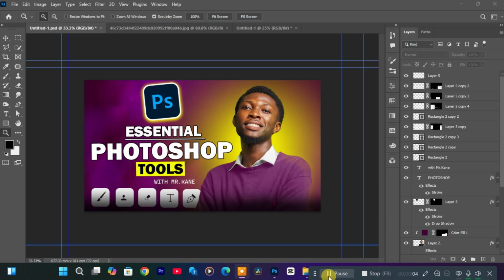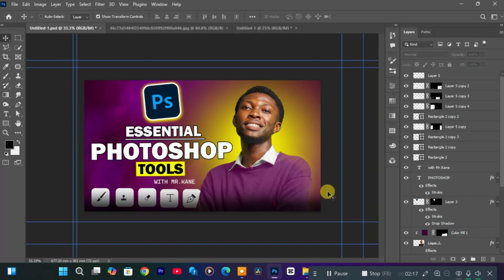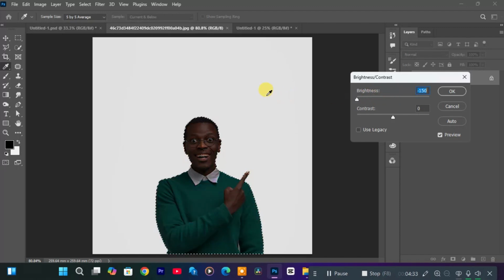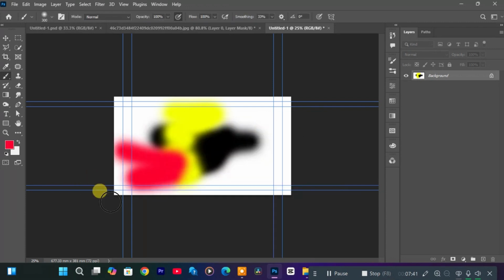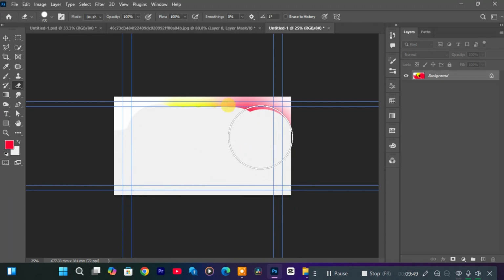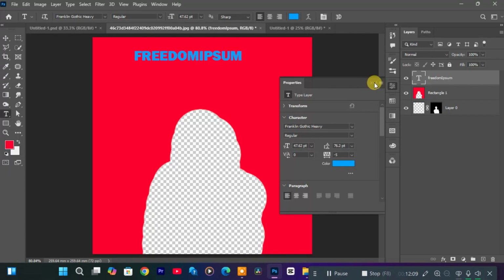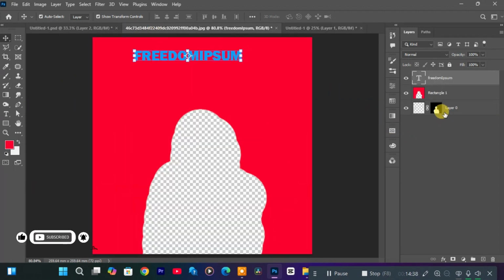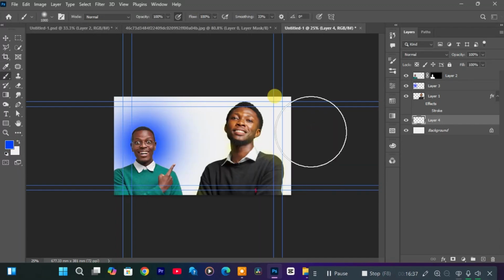Master Photoshop with these 7 tools!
Unlock your full creative potential with my latest video, "Master Photoshop: 7 Essential Tools You Must Know!" 🎨 Whether you're a beginner or an experienced designer, this video will guide you through the most crucial Photoshop tools to elevate your editing game. From the basics like the Move Tool and Selection Tool to advanced features such as the Brush and Text Tool, we cover everything you need to create stunning visuals.

What you'll learn:

How to effectively use the Move Tool for seamless adjustments.

Tips for selecting images like a pro.

Mastering the Brush Tool for creative enhancements.

Using the Text Tool to perfect designs.

Each tool is explained in detail with practical examples to help you understand its application in real-world projects. Plus, we’ll share some insider tips and shortcuts to make your workflow faster and more efficient.